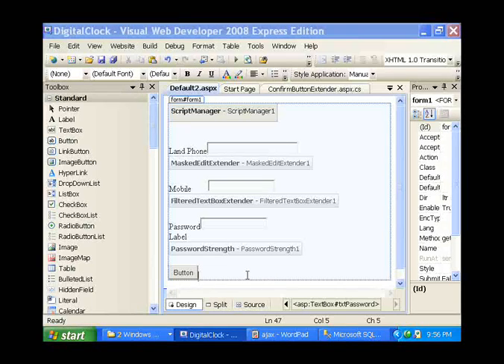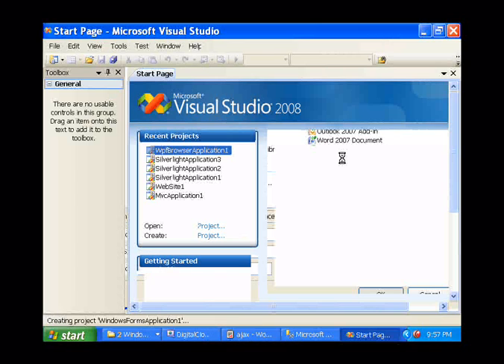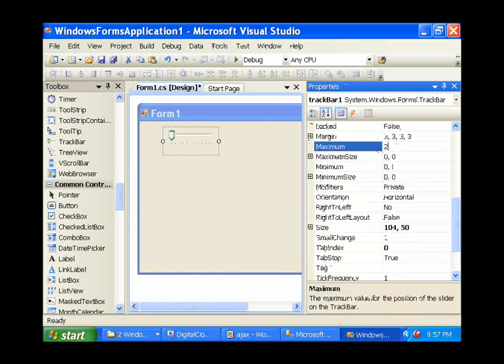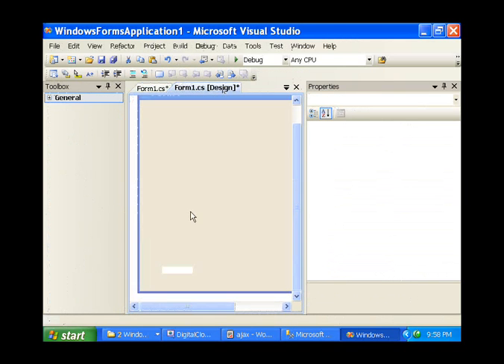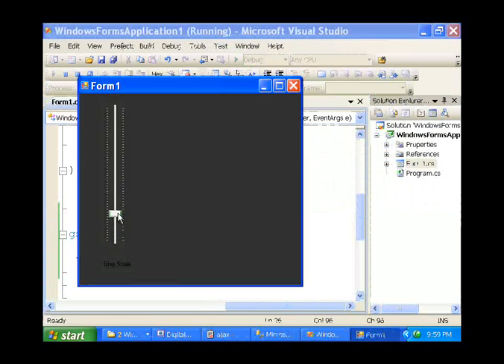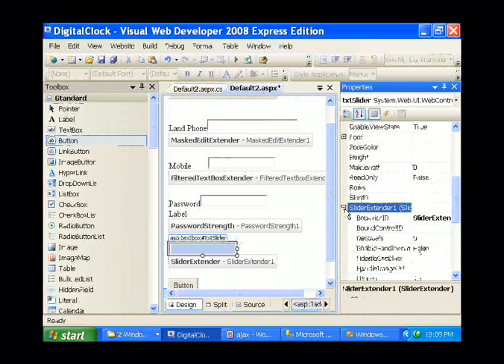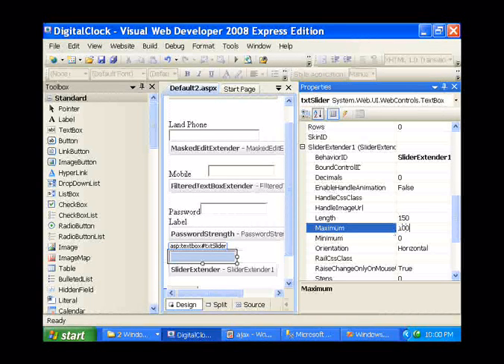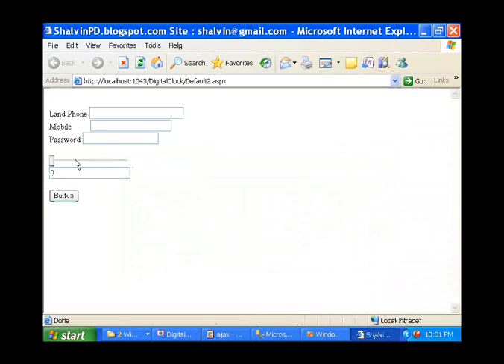.Net Ajax III : SliderExtender - Shalvin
Ajax SliderExtender - Shalvin